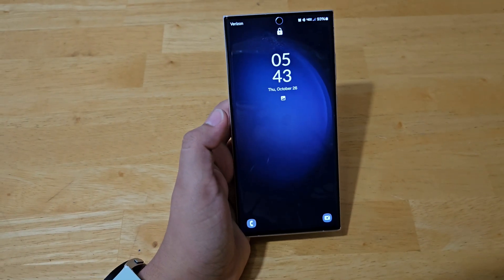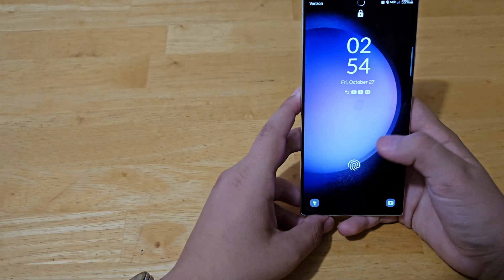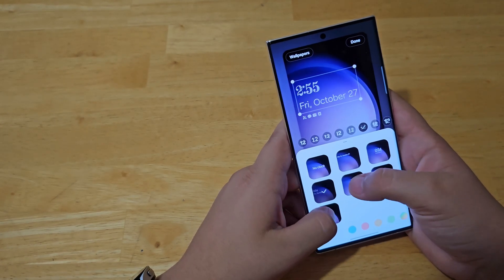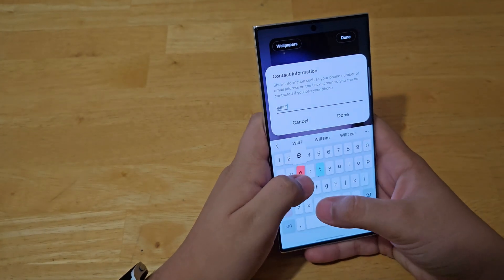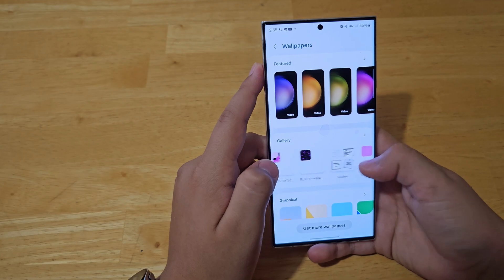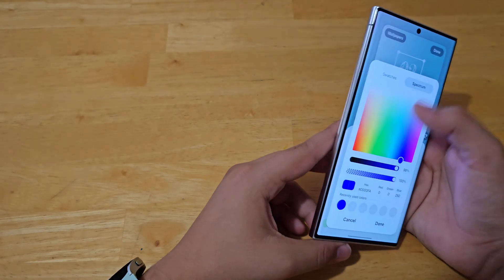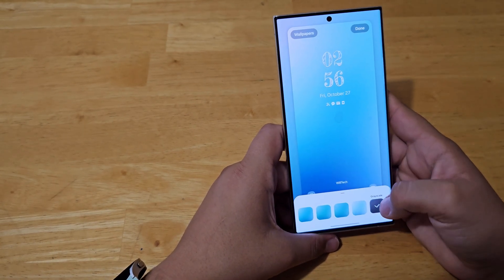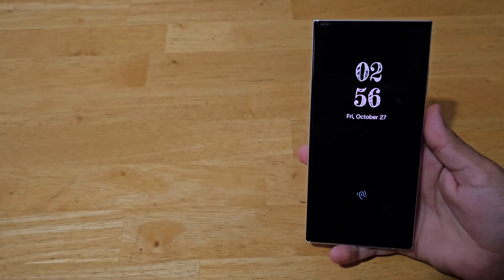how to customize your Samsung lock screen (tutorial)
Your Samsung lock screen is the gateway to your world, so why not make it uniquely yours?

 Discover the art of lock screen customization in our latest video guide! I'll show you how to add widgets, change wallpapers, and enhance the look, all while making your device reflect your style.